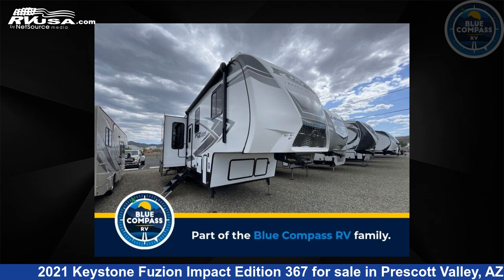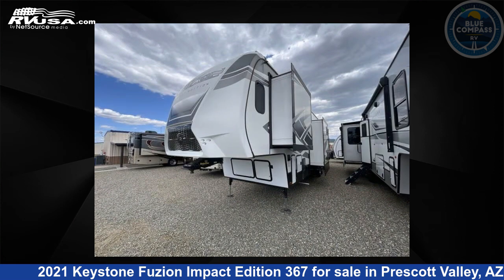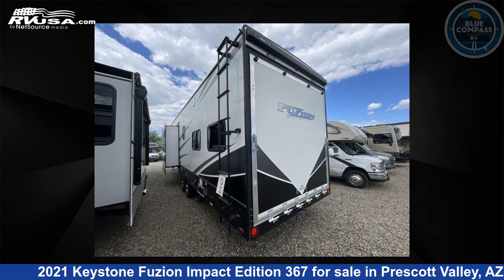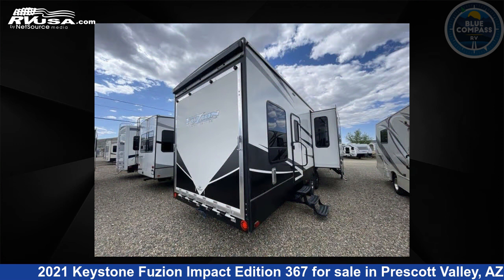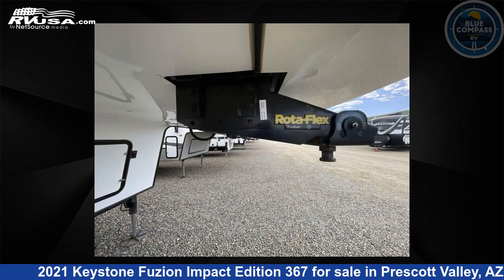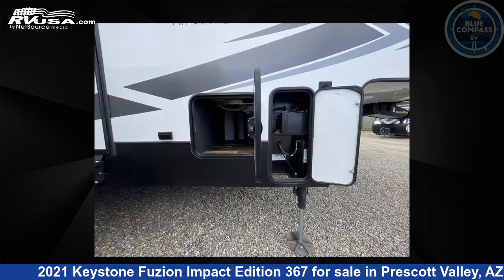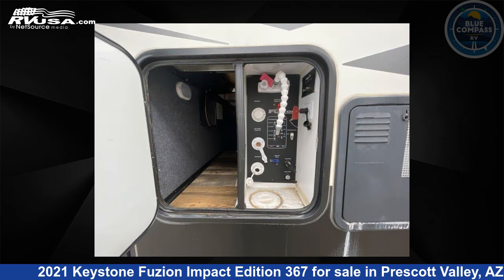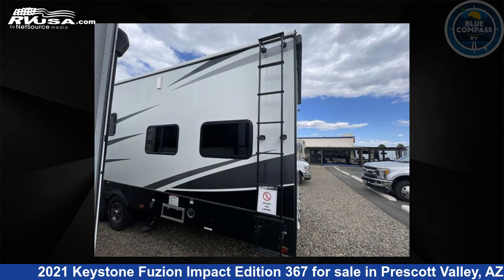Beautiful 2021 Keystone Fuzion Impact Toy Hauler RV For Sale in Prescott Valley, AZ | RVUSA.com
This 2021 Keystone Fuzion Impact Edition 367 is a Toy Hauler RV. It is located in Prescott Valley, AZ 86314 and is offered for sale by Blue Compass RV Prescott Valley. This Used Keystone Is 39' 0" in length and features sleeps 9, Slideout, and 106 gal fresh water capacity. The floorplan layout of this Toy Hauler features Bath and a Half, Front Bedroom, Loft, Two Entry/Exit Doors.

Blue Compass RV Prescott Valley is a dealer for brands like: Forest River, Grand Design, Jayco, Keystone, Lance, Winnebago and offers the following rv services: Parts/Accessories, Service. They stock rv types such as: Class A, Class B, Class C, Destination Trailer, Diesel Pusher, Fifth Wheel, Popup, Toy Hauler, Travel Trailer, Truck Camper. For more information and pricing on this unit, To see all units available for sale by Blue Compass RV Prescott Valley,